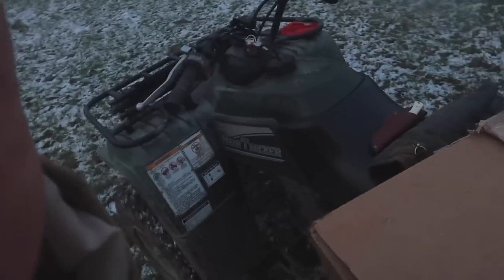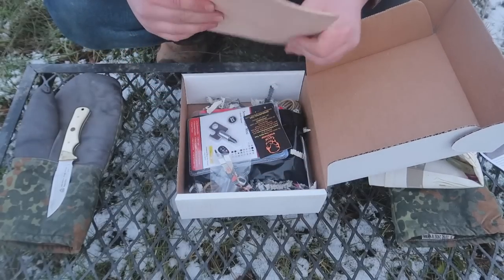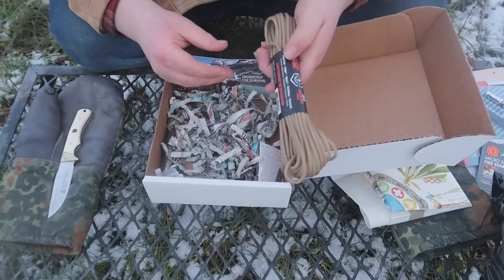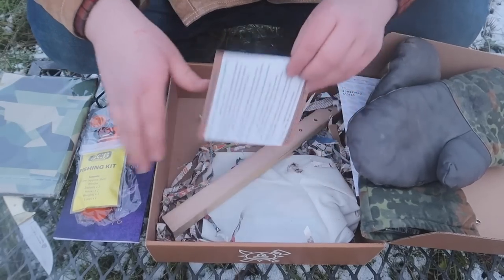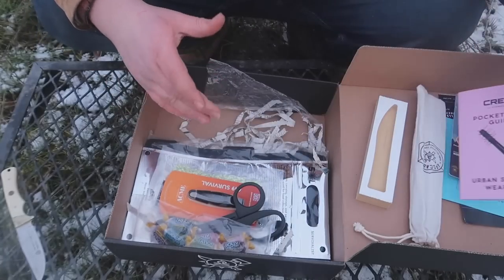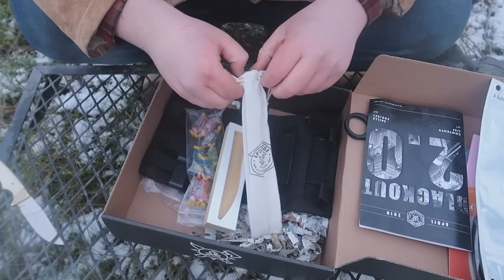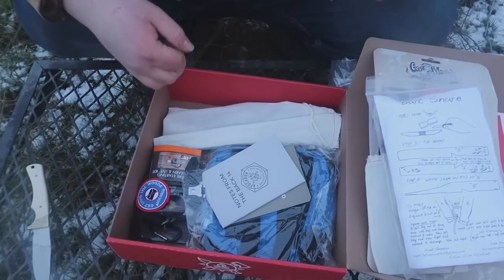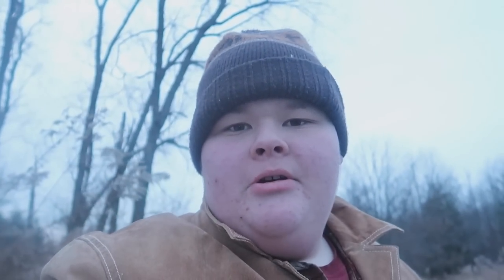Huge Apocabox Unboxing (lots of gear)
Send Fan Mail To Here - 282 Conneautville PA 16406